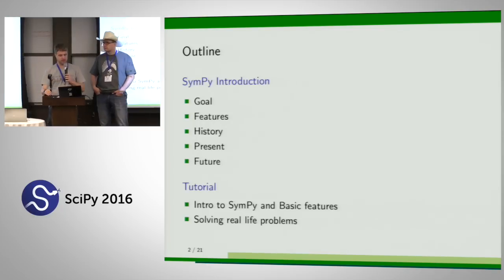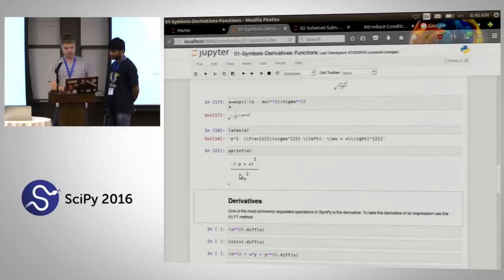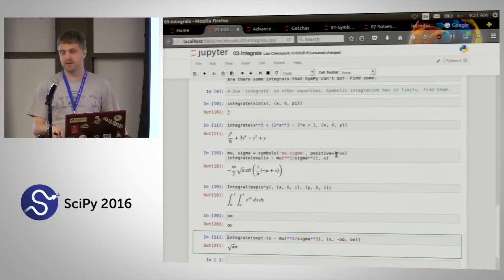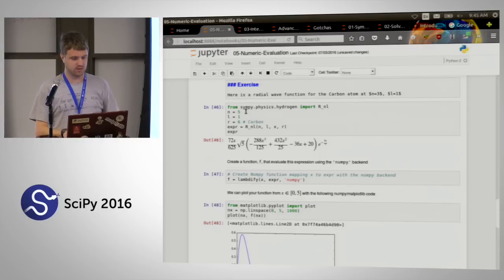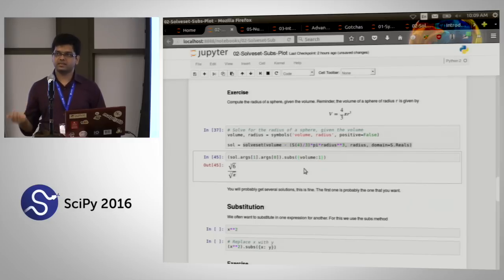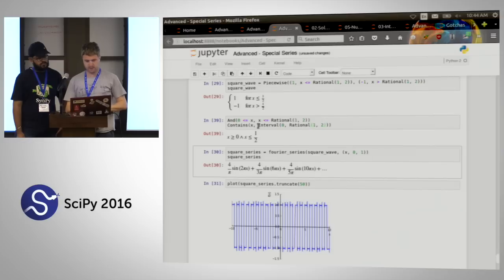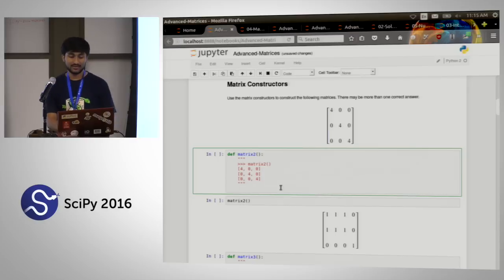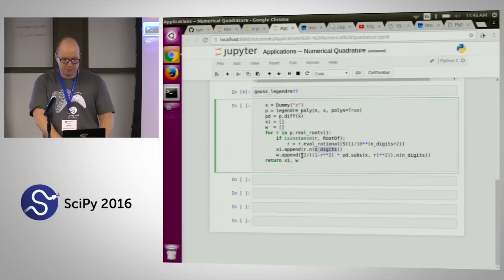Symbolic Compution with Python using SymPy Beginner | SciPy 2016 Tutorial | Ondrej Certik, et al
SymPy is a pure Python library for symbolic mathematics. It aims to become a full-featured computer algebra system (CAS) while keeping the code as simple as possible in order to be comprehensible and easily extensible. SymPy is written entirely in Python and does not require any external libraries.

 This tutorial is intended to cover the basics as well as touch on more advanced topics. We will start by showing how to install and configure this Python module. Then we will proceed to the basics of constructing and manipulating mathematical expressions in SymPy. We will also discuss the most common issues and differences from other computer algebra systems, and how to deal with them. In the remaining part of this tutorial we will show how to solve mathematical problems with SymPy.

 This knowledge should be enough for attendees to start using SymPy for solving mathematical problems and hacking SymPy's internals (though hacking core modules may require additional expertise).